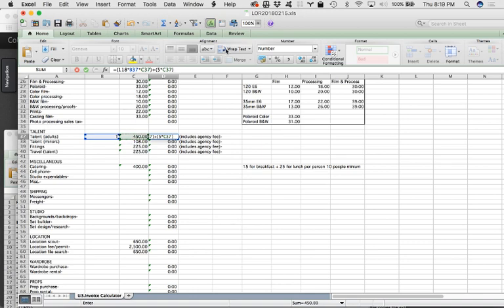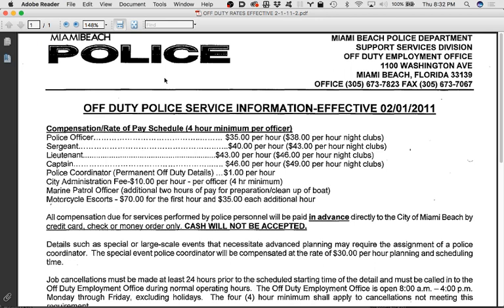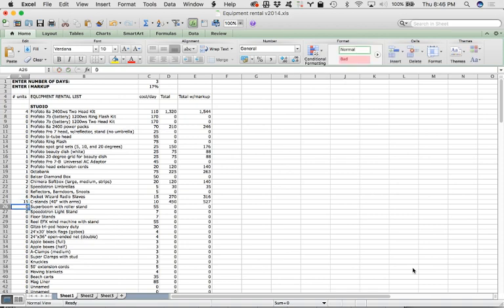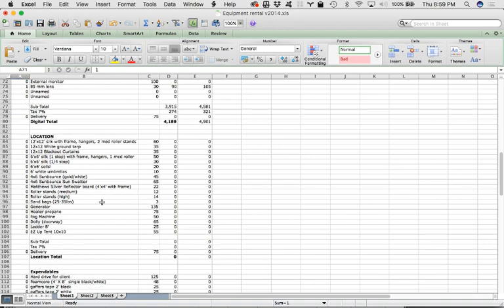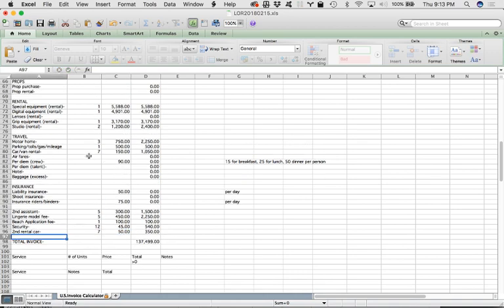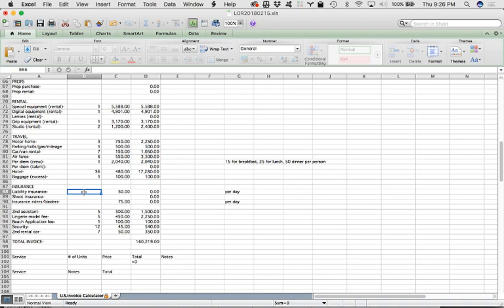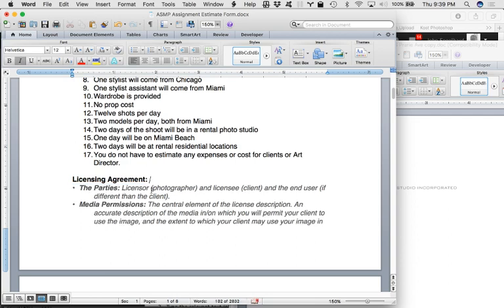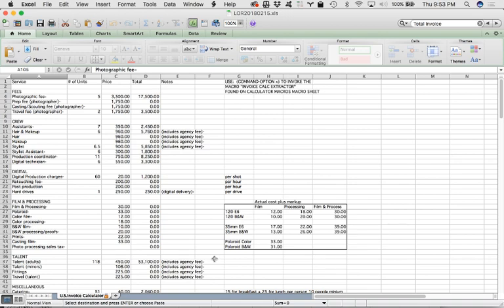Freelance Business SP18 Session 4 Part 2